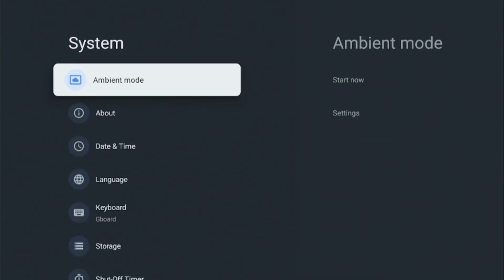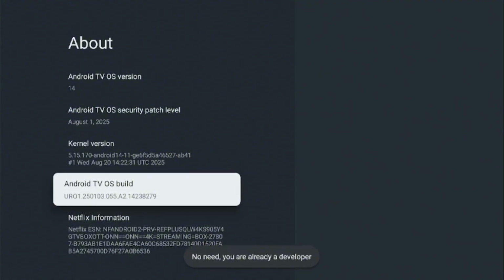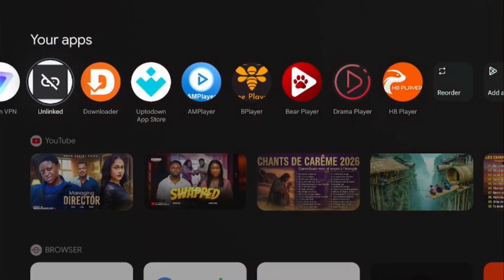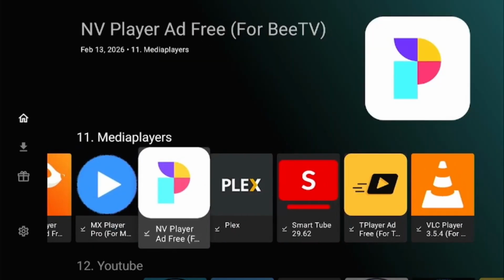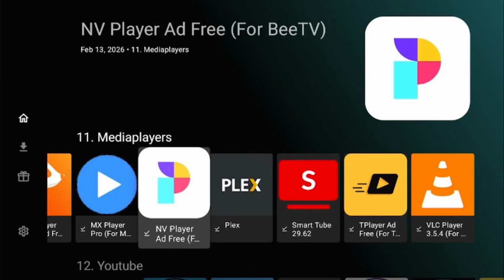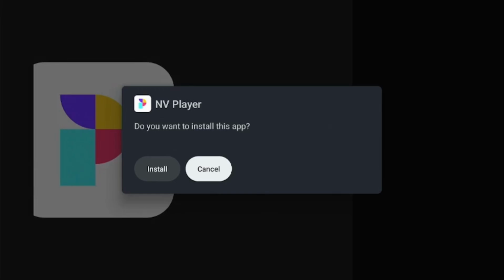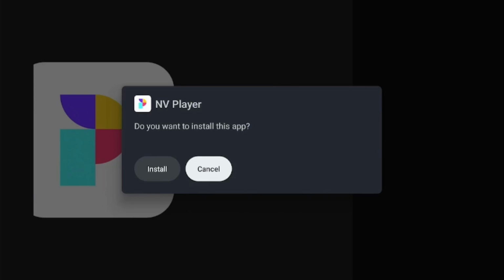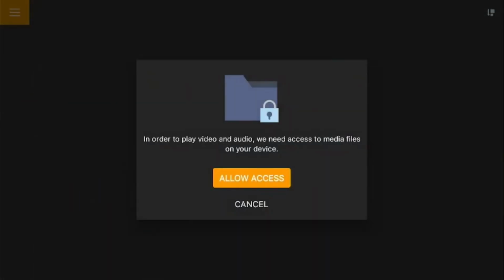Google TV: How To Install The Latest NV Player | Install Updated NV Player App on Google TV!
In this video, I will show you step by step how to install the updated version of NV Player on google TV. This tutorial works for any device that runs on google TV. Watch till the end.

__________________________________________________a_________________________________________